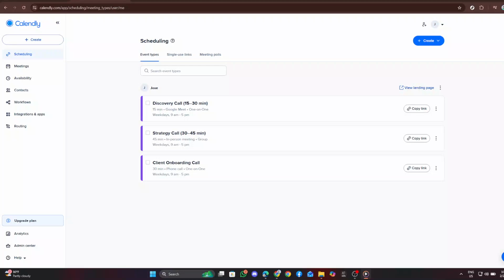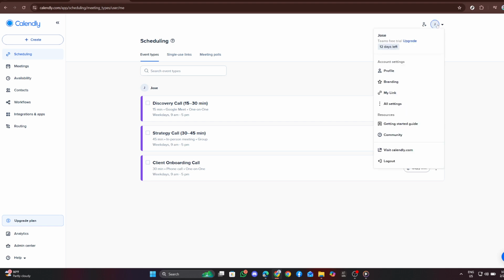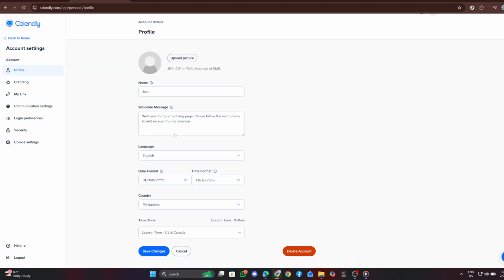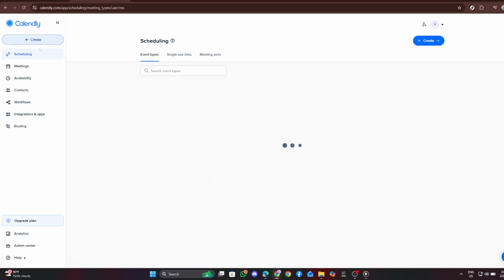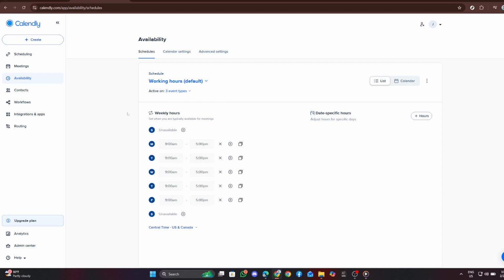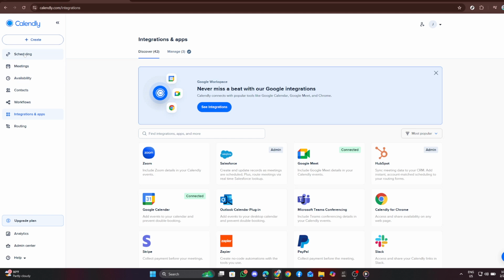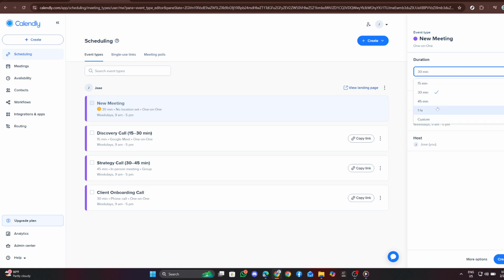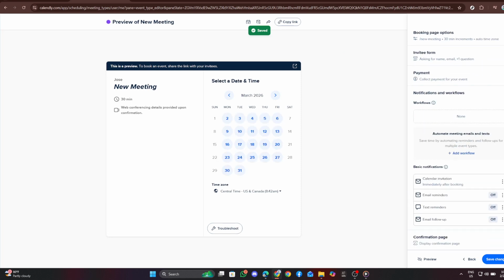How to configure Calendly settings [FULL GUIDE]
In Today's Video We Cover, How to configure Calendly settings

Calendly settings, configure Calendly, Calendly setup, Calendly tutorial, scheduling tool, meeting scheduler, calendar app, booking system, appointment setting, time management, productivity hack, online booking, schedule meetings, automate scheduling, Calendly integration, calendar sync, meeting software, booking appointments, business tools